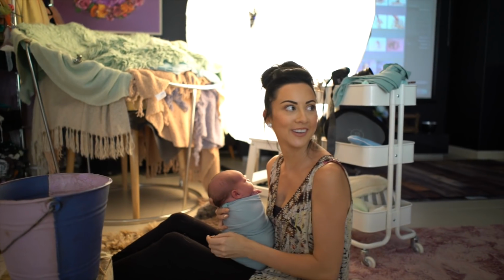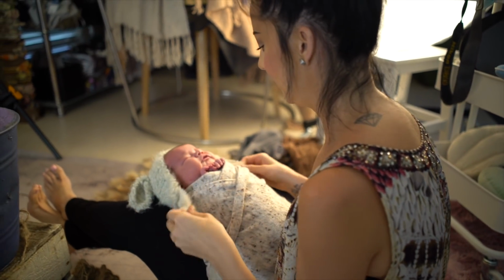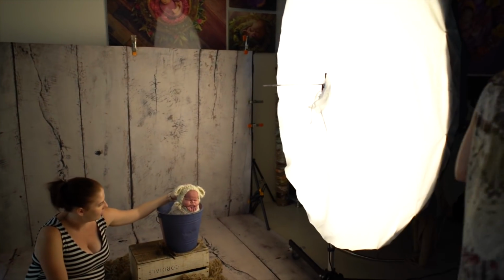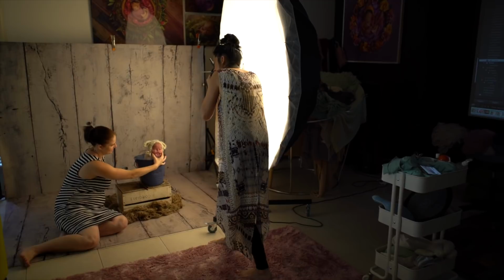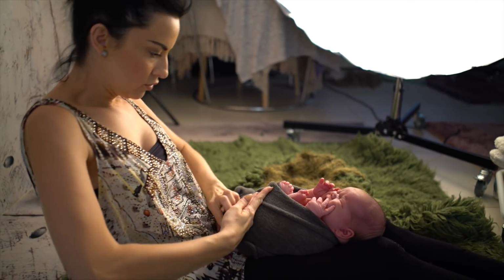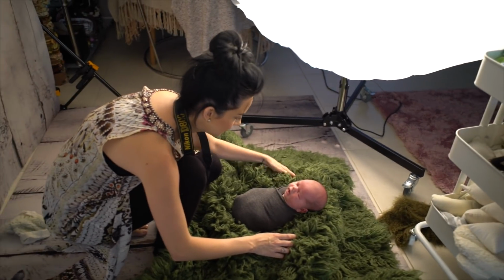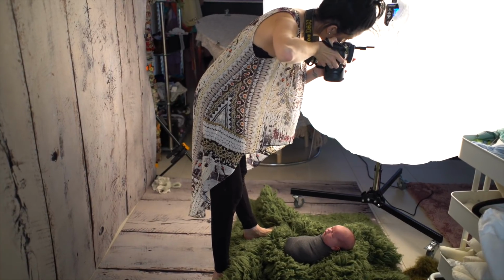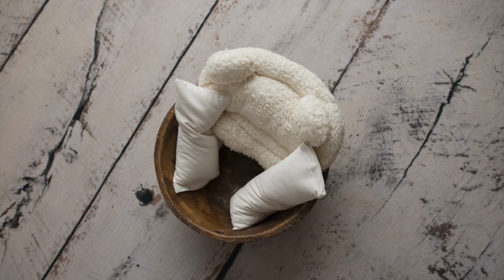How to do NEWBORN PHOTOGRAPHY - FULL HI RES TUTORIAL pt2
Video two of two, in this series, come along and see me pose sweet chubby and cute but unsettled baby boy.